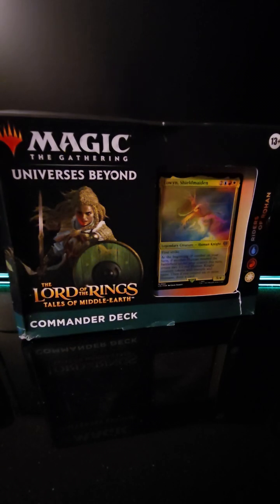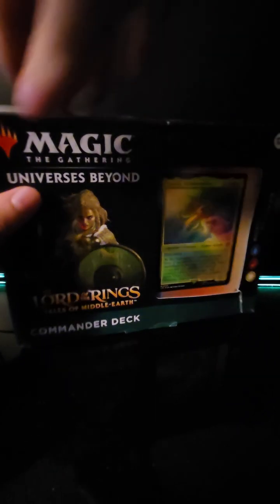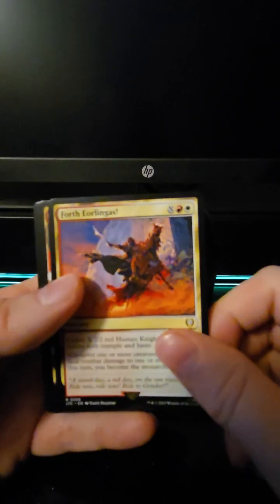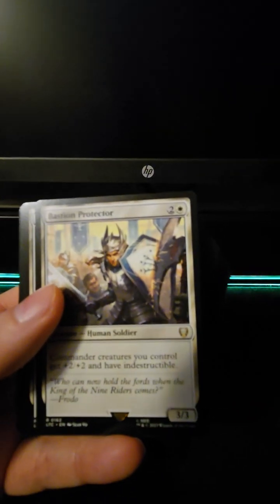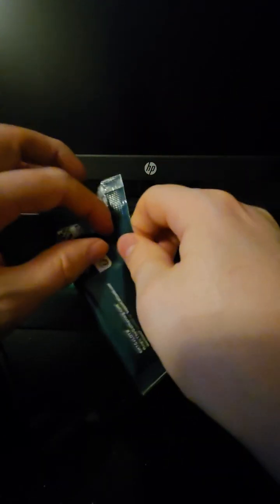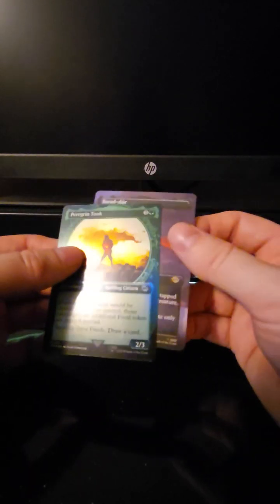DominionTCG Opens Magic the Gathering Lord of the Rings Riders of Rohan Commander Deck